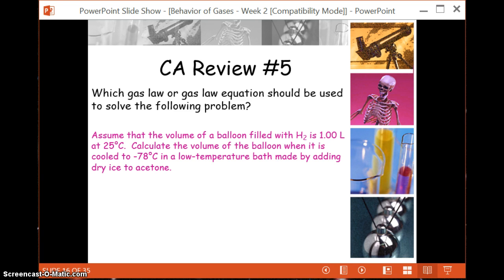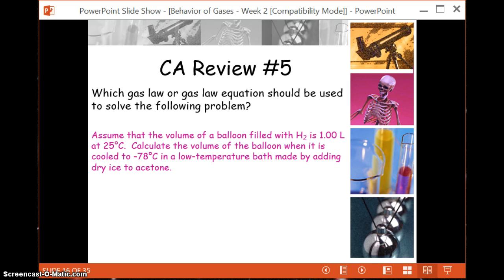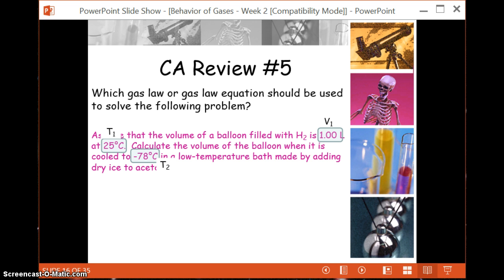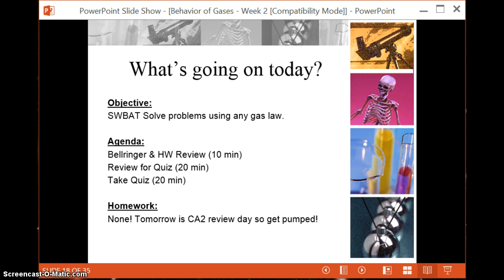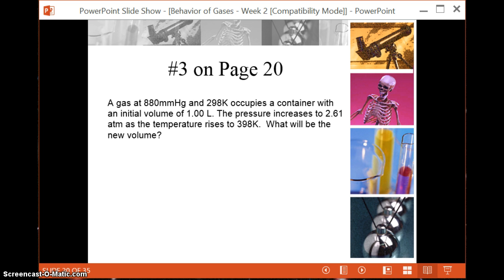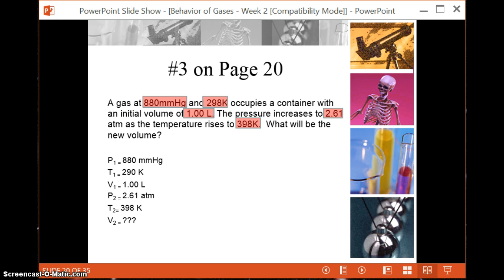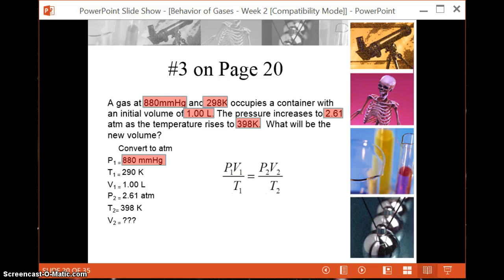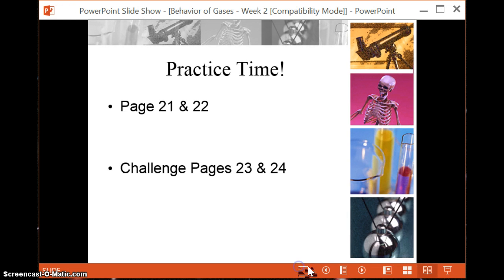9th Period 2.5.15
9th Period 2.5.15